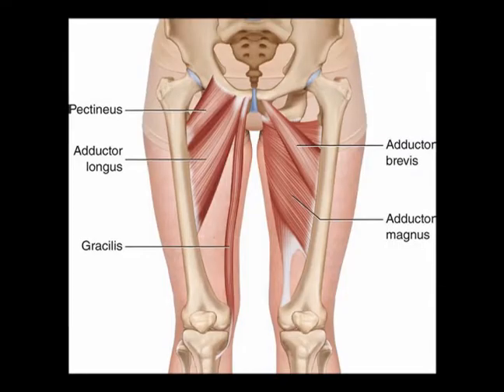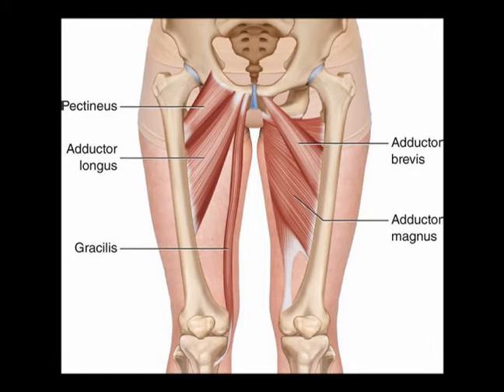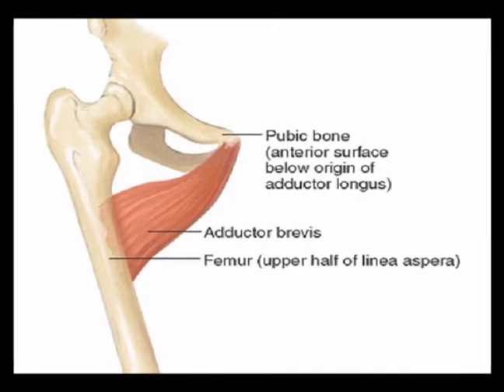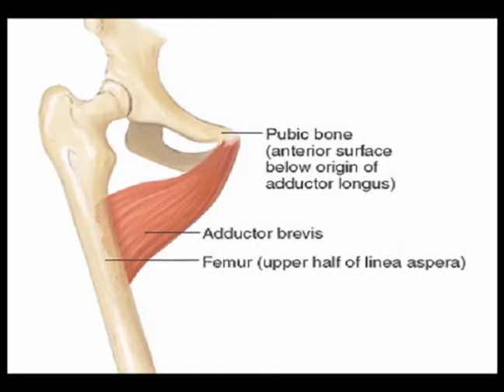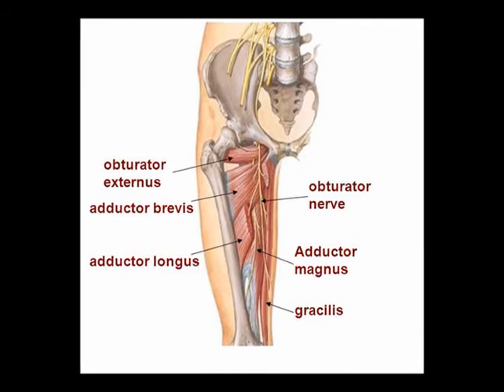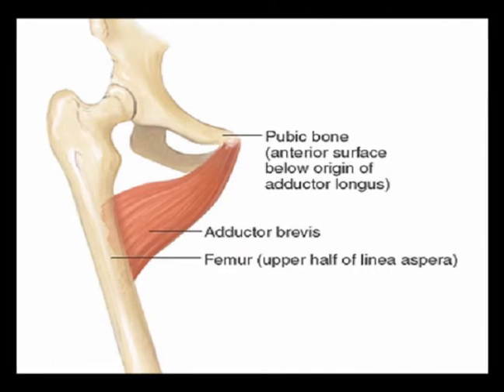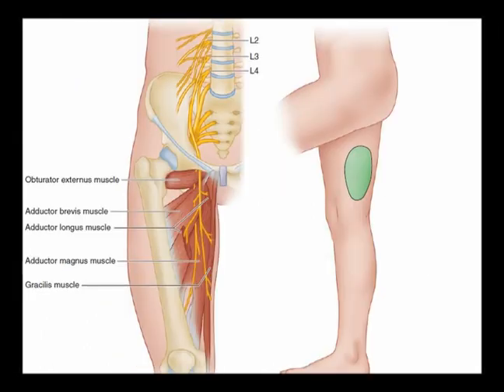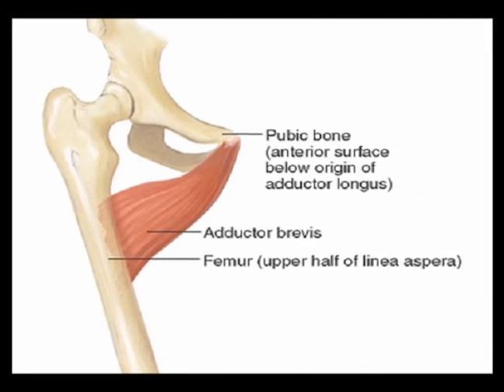Two Minutes of Anatomy: Adductor Brevis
Adductor Brevis
Origin: Anterior surface of Inferior Ramus & body of Pubis.
Insertion: Lesser Trochanter & Linea Aspera of Femur.
Innervation: Obturator Nerve L2-L4.
Concentric Action: Hip adduction.

Adductor Longus
Origin: Pubic body just below Pubic Crest.
Insertion: Middle third of Linea Aspera.
Innervation: Anterior branch of Obturator Nerve L2-L4.
Concentric Actions: Hip adduction & flexion.

Gracilis
Origin: Inferior border of Pubic Body near Symphysis.
Insertion: Proximal medial surface of Tibia. Pes Anserine.
Innervation: Obturator Nerve L3-L4.
Concentric Actions: Hip adduction, hip internal rotation & hip flexion.

Adductor Magnus
Origin: Inferior Pubic Ramus, Ischial Ramus & inferolateral area of Ischial Tuberosity.
Insertion: Gluteal Tuberosity of Femur, Medial lip of Linea Aspera, Medial Supracondylar Ridge & Adductor Tubercle.
Innervation: Posterior division of Obturator Nerve innervates most of it. Vertical (hamstring) portion innervated by Tibial Nerve. L2-L4.
Concentric Actions: Hip adduction, hip flexion & hip extension.

Pectineus
Origin: Pectineal Line of Pubic Bone.
Insertion: Pectineal Line of Femur.
Innervation: Femoral Nerve L2, L3 (Twenty percent of population Accessory Obturator Nerve L3, L4).
Concentric Actions: Hip adduction & hip flexion.

Obturator Externus
Origin: Obturator foramen.
Insertion: Posterior aspect of greater trochanter.
Concentric Actions: Hip adduction & lateral rotation.

References:
StatPearls
Adductor Strain
Kiel & Kaiser
Last Update: June 24, 2020